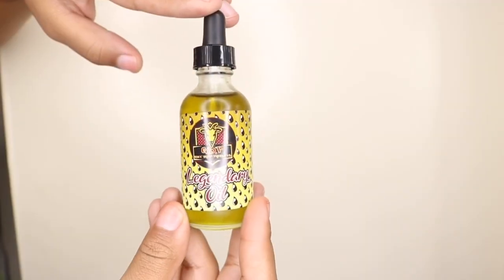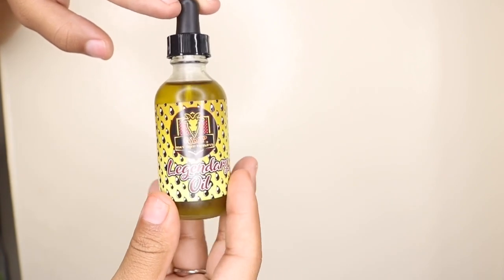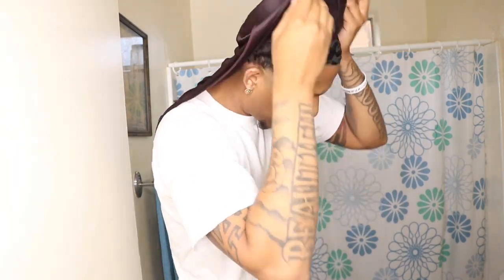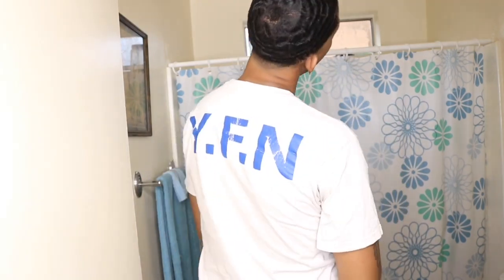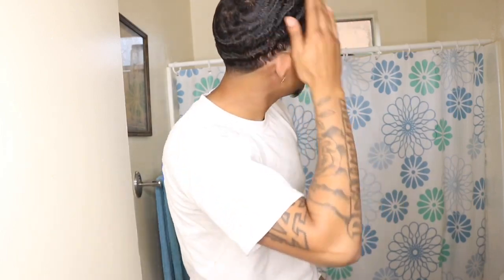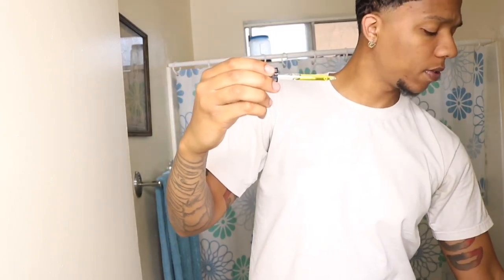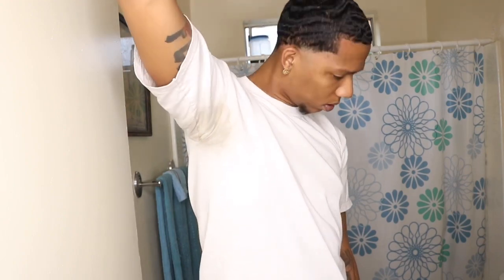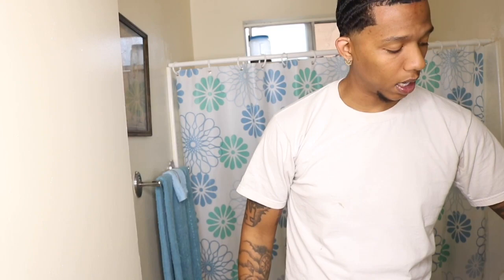360Waves: PB THE GOAT LEGENDARY OIL REVIEW!!! *must watch*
Pb the goat merch